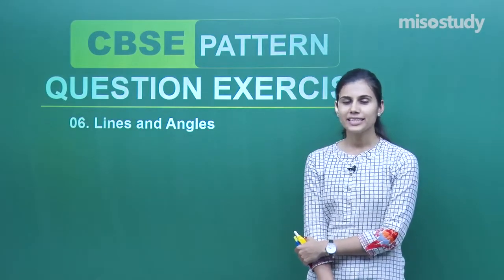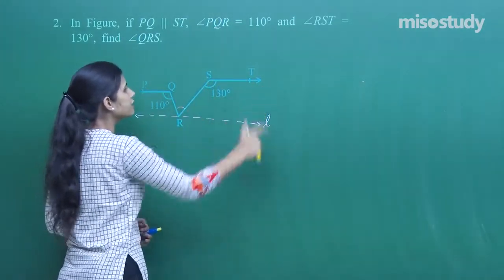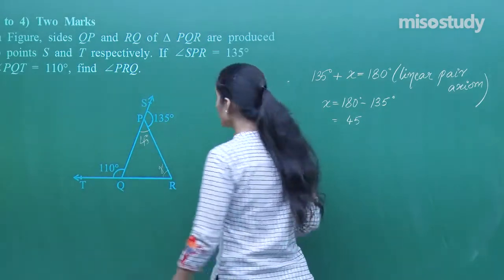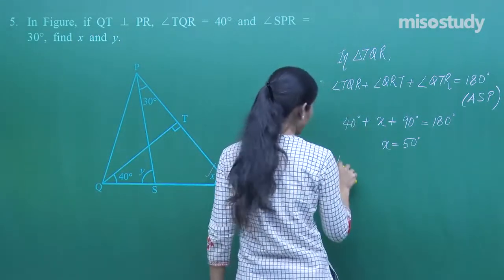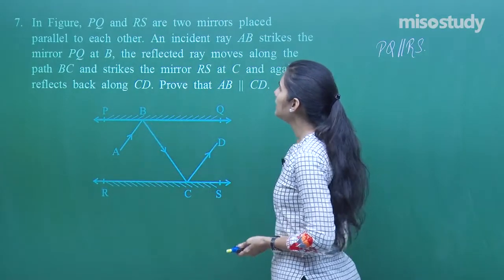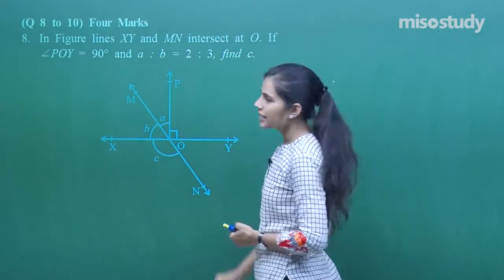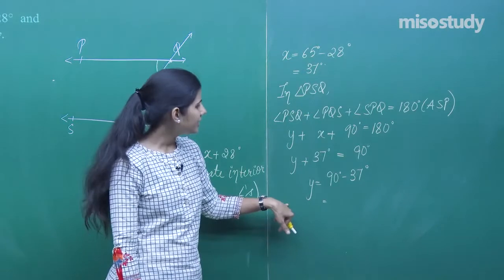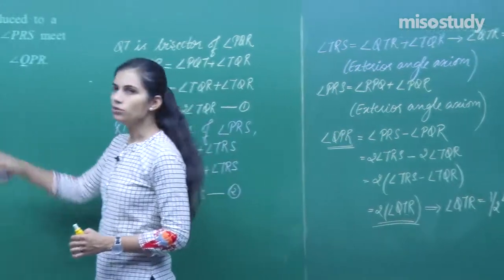CBSE 09&10th Mathematics | 06. Lines And Angles | CBSE Pattern Question Exercise | In English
1. HD Video Lectures Designed by The Expert Faculties
2. Theory & Problem-solving Lectures of Full Syllabus
3. Chapter-wise Exam Pattern Question Exercise (Sample Question Papers)
4. Chapter-wise PDF e-Books
5. Chapter-wise Online Test
6. 24X7 Doubt Clearing
7. Hard Disk / Pen Drive / SD Card Courses (No Internet Required)
8. 24X7 Online Streaming Course
9. Lecture Download Support for Android and iOS